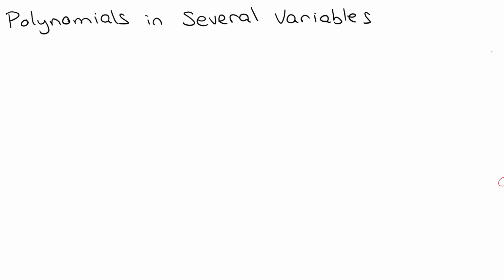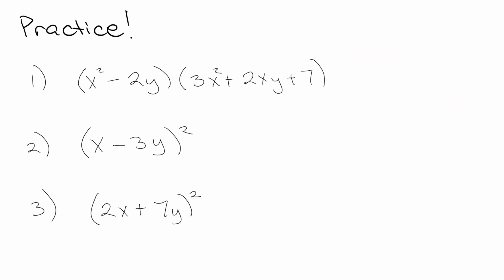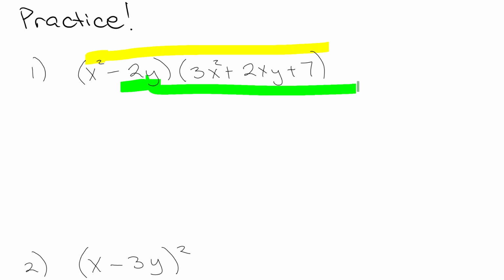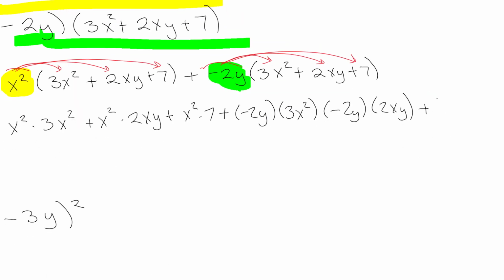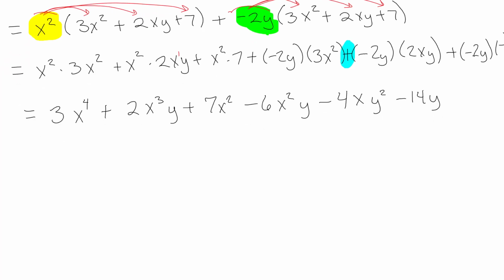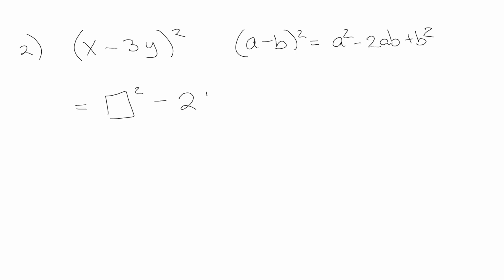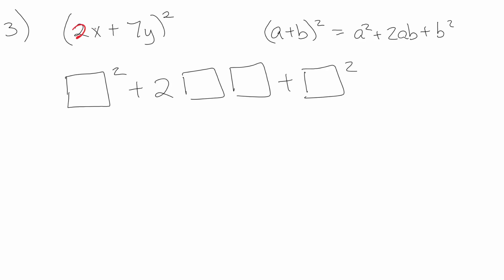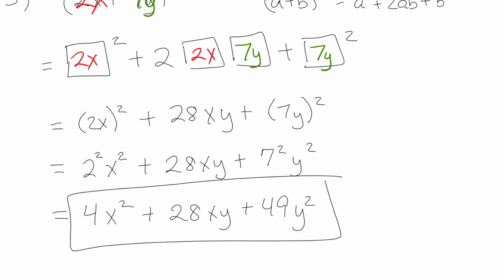Polynomials with Several Variables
A review of how to add/subtract polynomials with more than just one variable